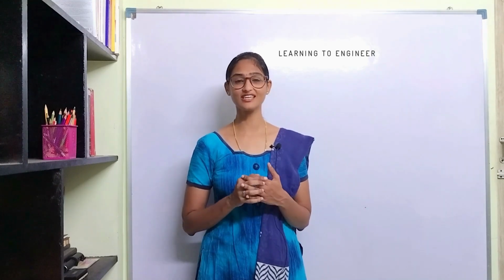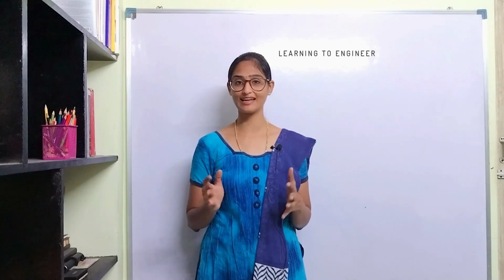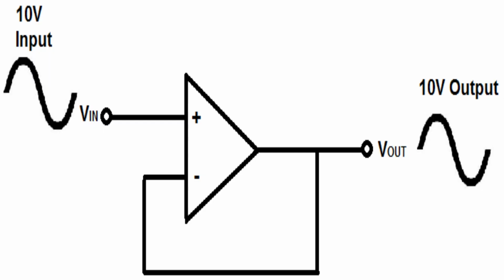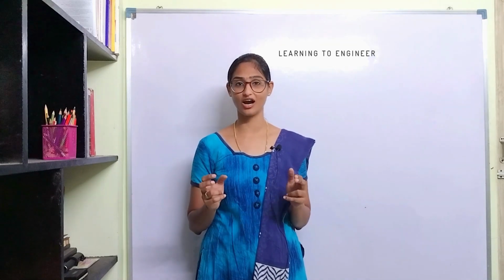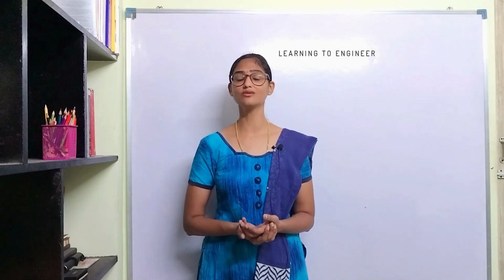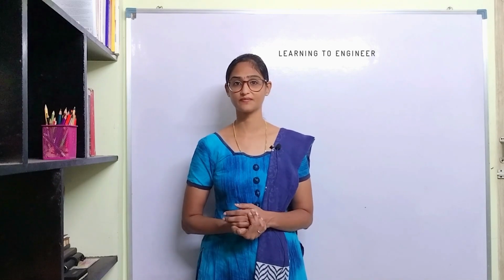Why cant we replace a unity follower by a "wire" ?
Importance of voltage follower , applications.